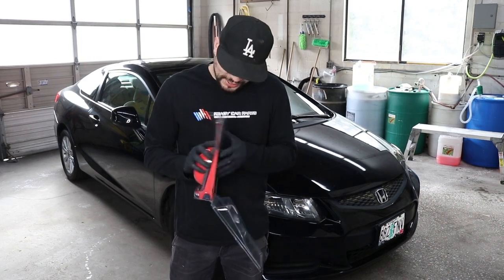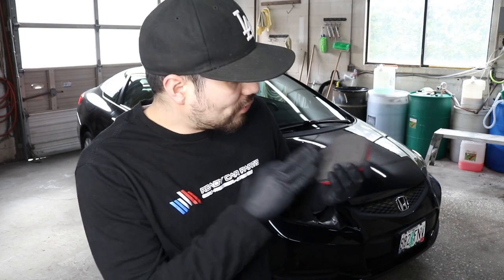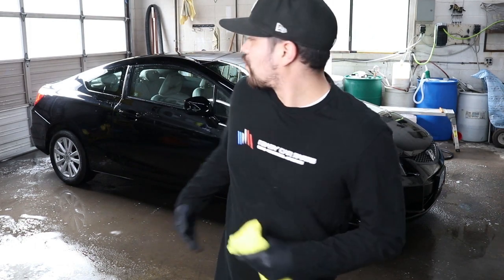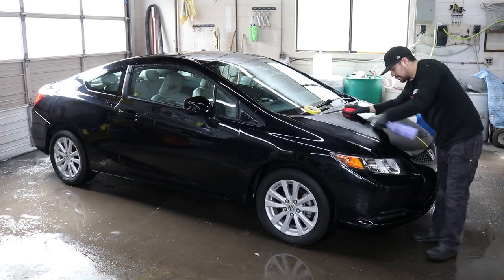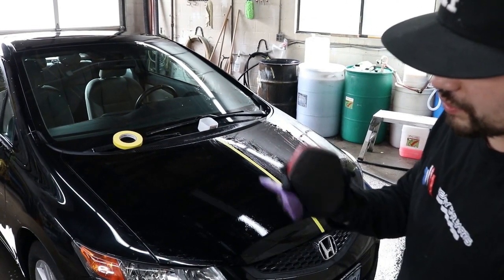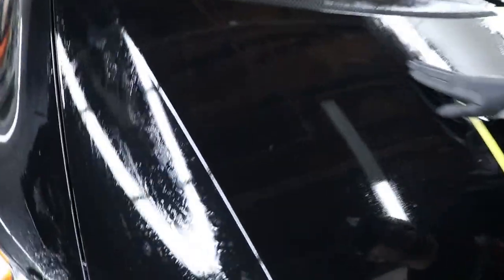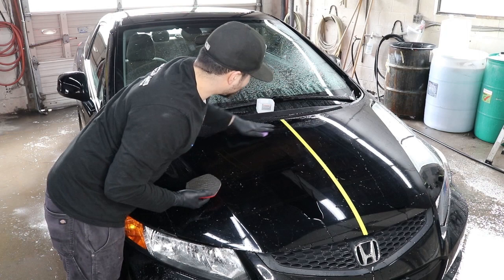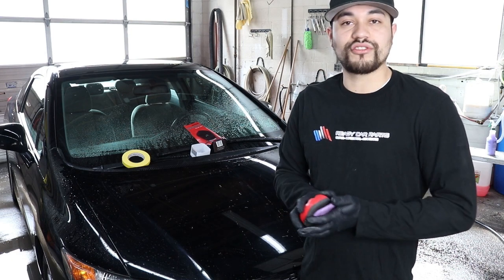How to claybar your car | 3M Claybar vs. Mothers 2.0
In this video we review and go over the comparison of 3M clay bar vs Mothers Speed clay 2.0. Both are great products and have pros and cons. We use our favorite products to get demo the video. Weather your are a diy person or production specialist, both products can come in very handy. We are glad to have both on hand and ready to tackle any car.

Below are some links to the products we have used.

3M Perfect-It Cleaner Clay, 38070, 200 g, 1 bar per bottle

SAS Safety 66518 Raven Powder-Free Disposable Black Nitrile 6 Mil Gloves, Large, 100 Gloves by Weight

CARCAREZ 10" Flow-Thru Washing Brush Head, Green, Pack of 2

Chemical Guys CWS_402 Mr. Pink Super Suds Car Wash Soap and Shampoo (1 Gal)

Original Soft-N-Dry T-Bar Silicone Water Blade Squeegee

3M Automotive Refinish Masking Tape, 06652, 18 mm x 55 m

Our Mission at Ready Car Paints is to help do-it-yourself, and car enthusiast get the job done by making Auto Body Simple Professional & affordable.